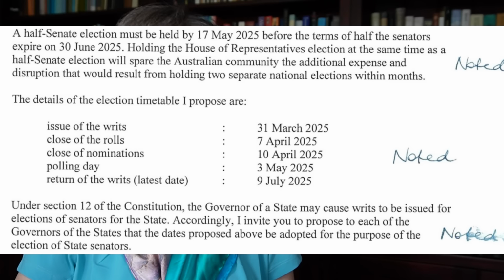Can a State Governor refuse to issue a Senate election writ?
This video explains why the Australian States, including State Governors, are involved in elections for the Commonwealth Senate in Australia.  It looks at the history of the drafting of the Commonwealth Constitution in relation to the composition of the Senate, and its connection with the US Constitution, prior to the ratification of the 17th amendment.

The video explains the role of the State Governor in issuing the election writs, including the High Court's conclusion that the State Governor acts in a State capacity, rather than as a Commonwealth officer, in exercising his or her powers in relation to Senate elections.

It provides two examples of controversies concerning election writs.  The first is the 'night of the long prawns' which was discussed in a previous video

The second example concerns the speculation that if Prime Minister Whitlam called a half-Senate election in November 1975, the Premiers of two States would advise their Governors to refrain from issuing the election writs.  The video draws on UK government files which discussed the constitutional position and British fears that the Queen would be drawn into this Australian domestic constitutional controversy.